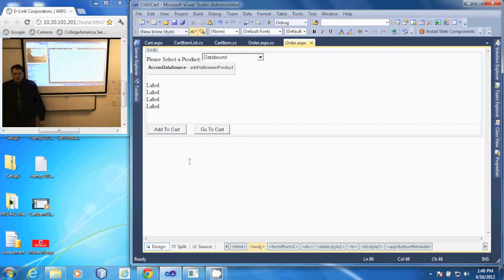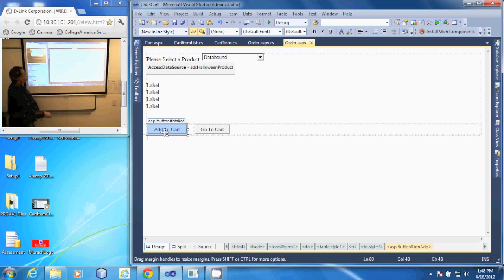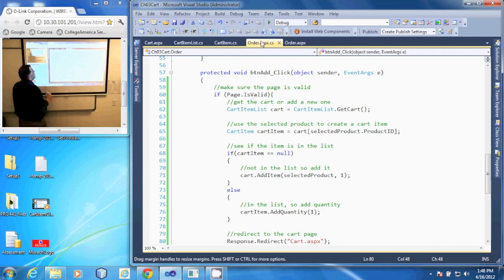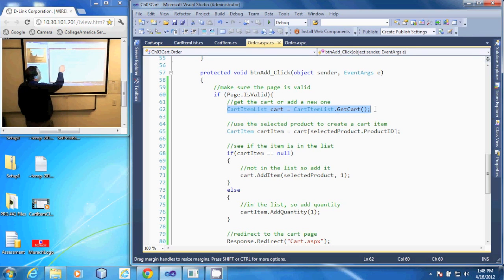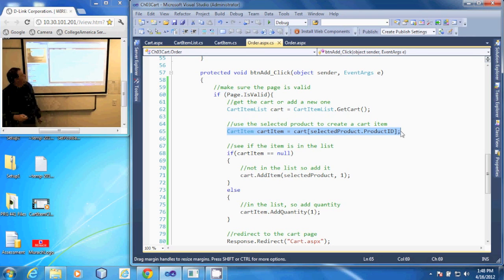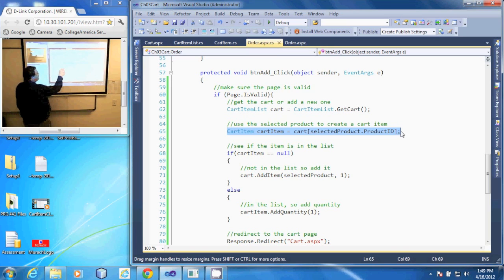PRG 310 - The Add To Cart C# Code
A look at the C# code for the Add to Cart button